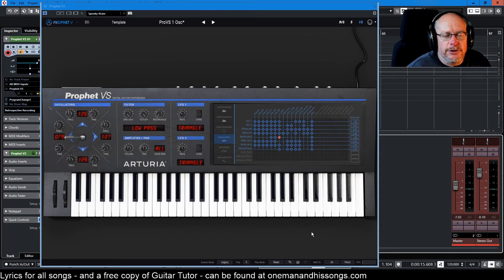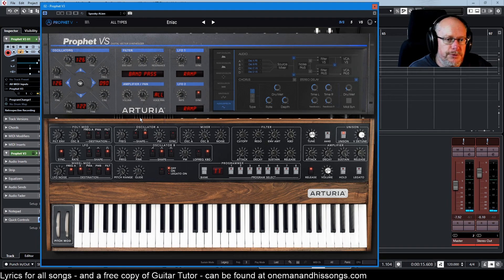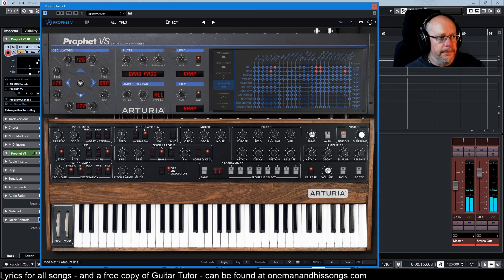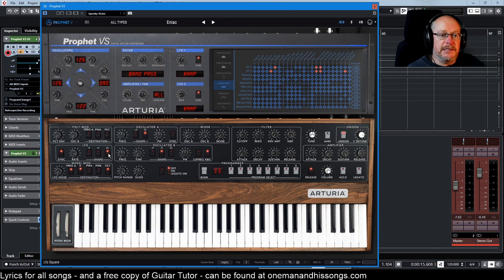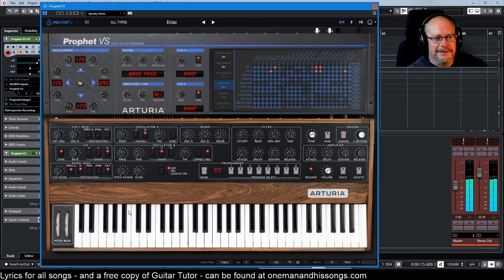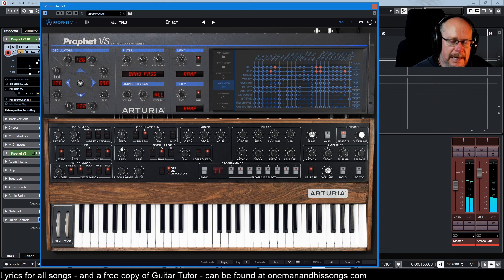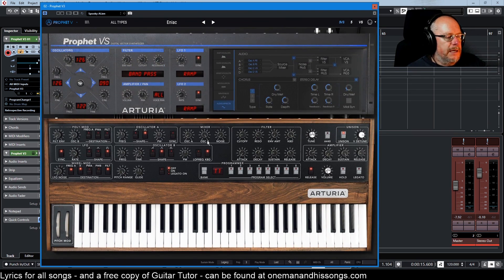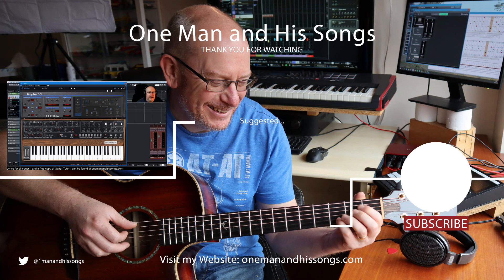Arturia Prophet V/VS Walkthrough Ep.13 - Deep Dive No. 2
In this episode I take one of the stock presets that come bundled with the instrument and unpick its secrets. I think this is the best way to truly understand how a synth really works.

The Prophet 5 and Prophet VS were both designed by Sequential Circuits and released in 1978 and 1986 respectively. In their own way they were both game-changers in the world of synthesisers, and have been faithfully reproduced by Arturia in this wonderful combined VST instrument.

In this video series I'll break down both synths, giving you a comprehensive insight into their features, and we'll also take a look at some of the out-of-the-box presets with which we've been provided, which will illustrate some of the great sounds these instruments can produce.

My channel is these things:

1. A place to share my songs - via various 'Back on Track' video series - in which you'll see each song idea evolve step-by-step, with me (hopefully!) improving my song-writing skills as we go.
2. An outlet for me to discuss all things musical - including technical break-downs of software and tools that I use, as well as more wide-ranging discussions of topics that interest me.